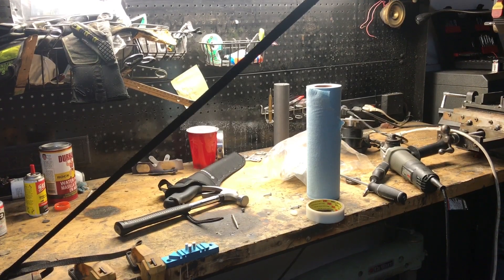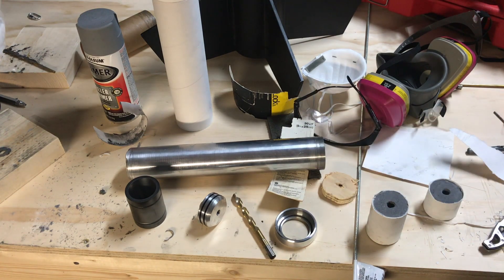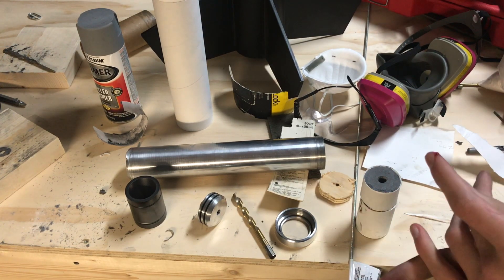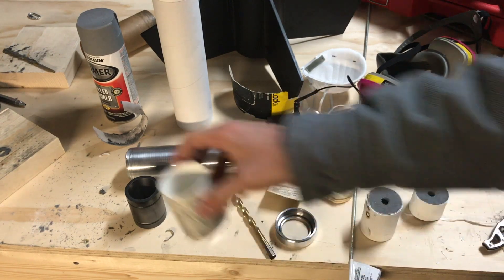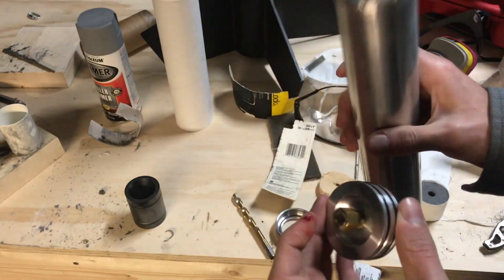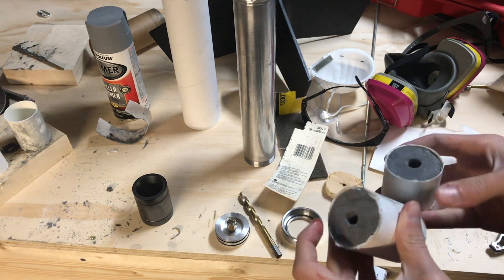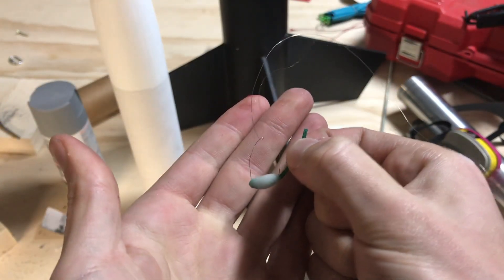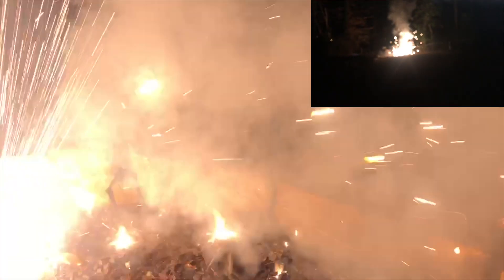DaVinci Solid Rocket Motor Test 1 (CATO)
We'll get em next time...